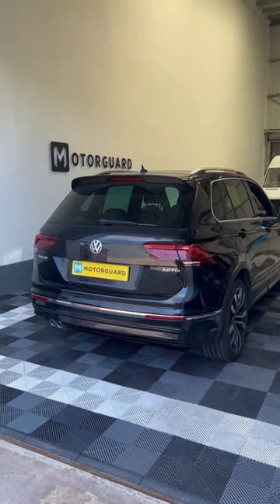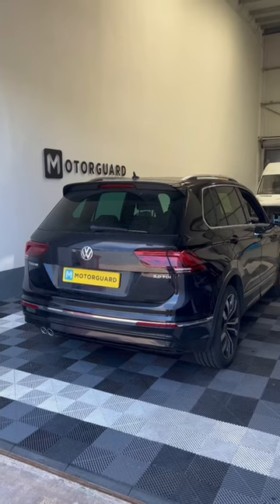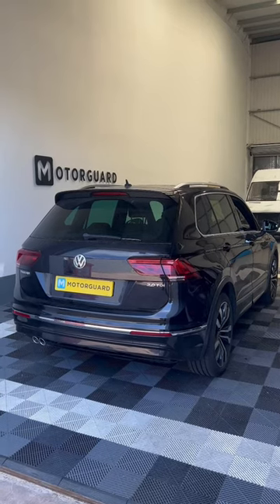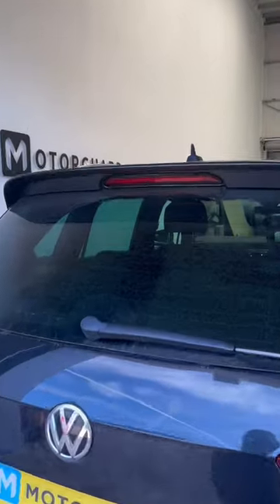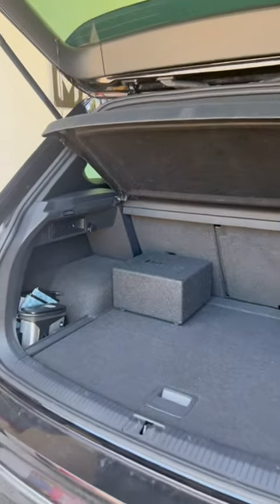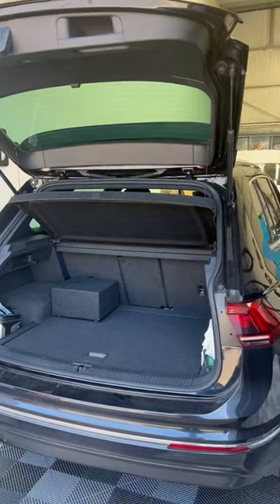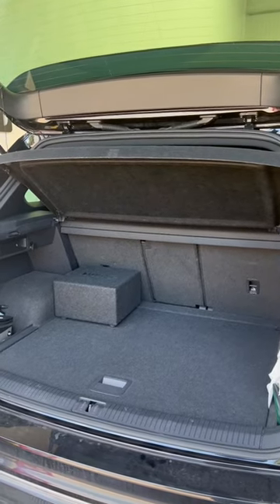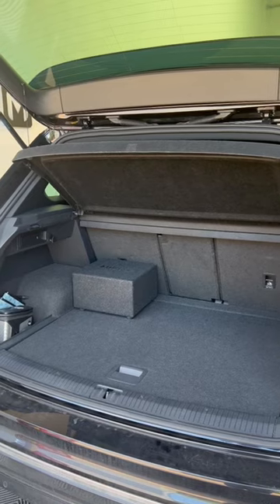Bass Subwoofer upgrade in VW Tiguan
Had in this VW Tiguan for some extra bass which was seriously lacking in the factory system.

We installed the new Helix Enclosure which takes very little space but absolutely rocks.